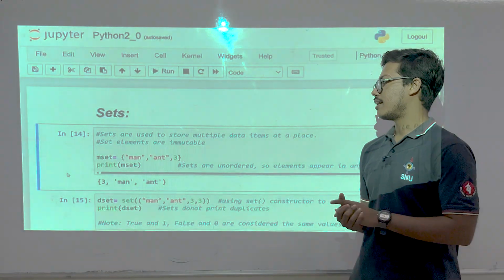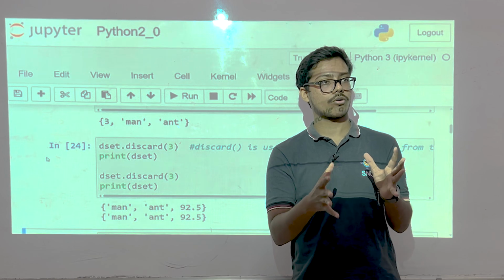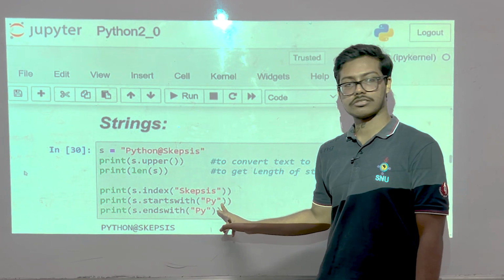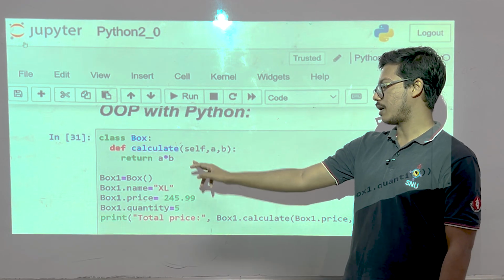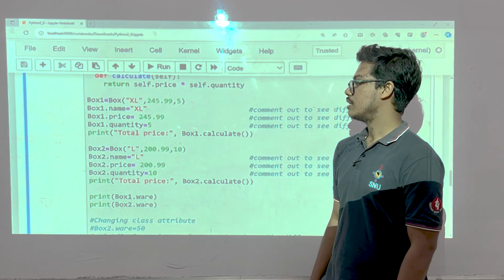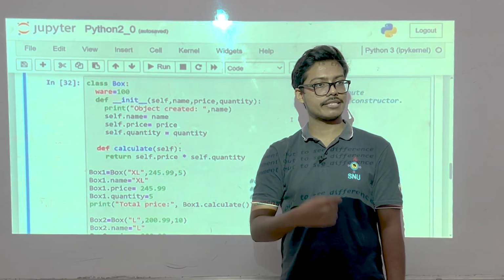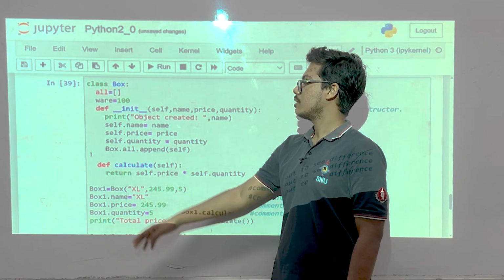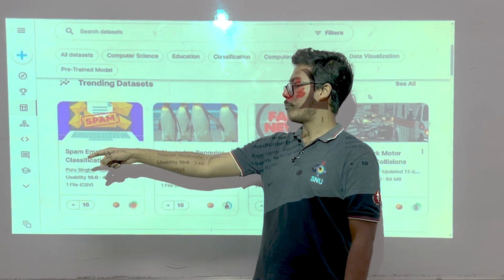Python 101 | Session 2 | Skepsis AI & ML Team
🐍 Welcome to the Python Extravaganza Week! 🐍

Organised by SKEPSIS AI & ML Team:
- Daipayan Hore (Speaker)
- Chandreyee Shome
- Soumedhik Bharati

Join us for an exciting journey into the world of Python with our "Introduction to Python 101" event. Whether you're a beginner looking to start your Python journey or someone looking to brush up on the basics, this session is perfect for you. Our instructor walked through these concepts step by step, making it easy for you to grasp the essentials of Python programming.

Timestamps:

0:00 -  Intro & Context
0:12 - Python Sets
9:20 - Python Tuples
12:17 - Python Strings
14:46 - Python OOP Concepts
47:08 - Python Free Courses
48:14 - Machine Learning Datasets
48:50 - AIML Beginner Tips
50:03 - Outro
In this session, we covered the fundamentals of Python, including:

✅ Strings
✅ Tuples
✅ Object - oriented programming
✅ Code-along session.

🙏 We can't wait to see you at our next event!